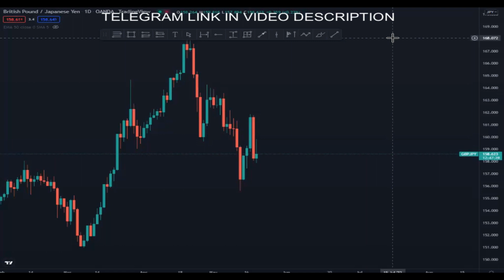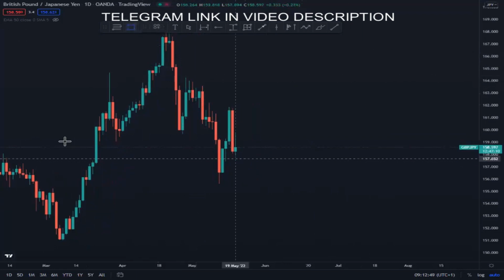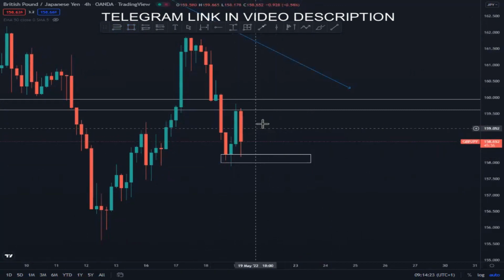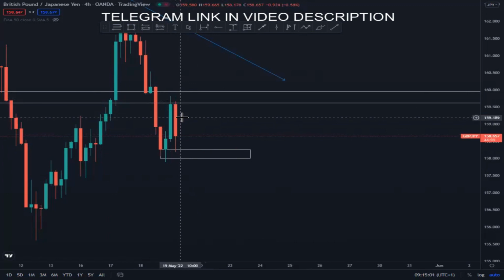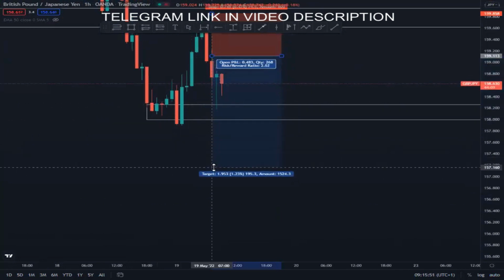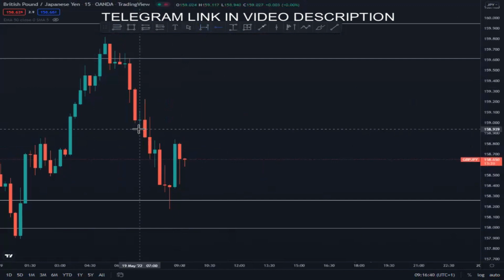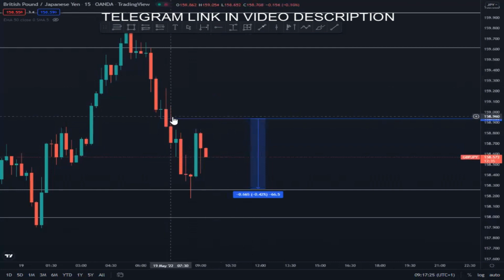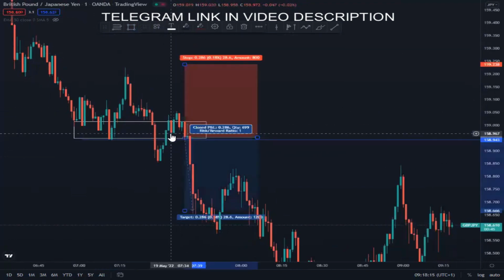The SIMPLE STRATEGY that made me 3% on My Forex Funds (MFF) in 3 minutes | GBPJPY trade breakdown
In this video i break down the simple strategy i used in making 3% on my forex funds (MFF), this same strategy can be used on FTMO and in passing the challenge and evaluation phase of any funding challenge of any prop firm. I give a trade breakdown which was taken on the 20th may to explain my strategy and how i caught a sniper entry. I have been following same rules for a long time and found consistiency and beginner and struggling traders can follow same rules and get some consistiency.